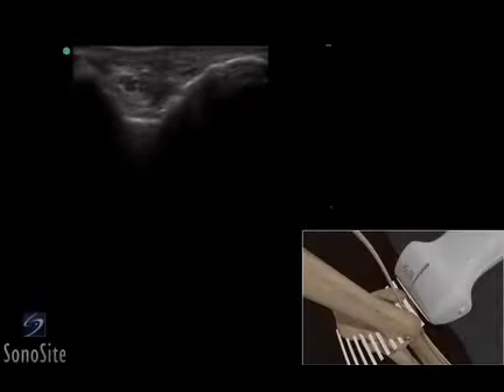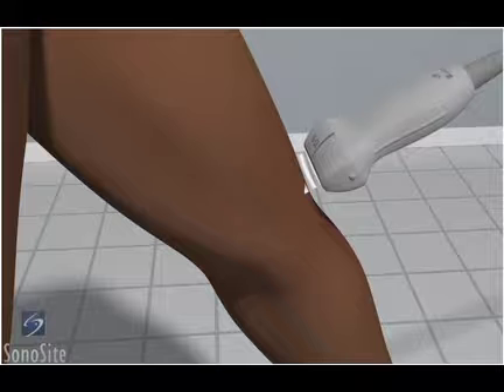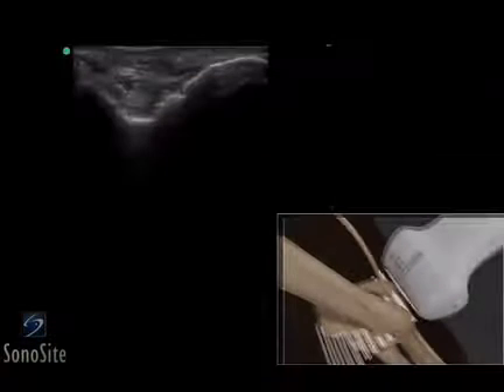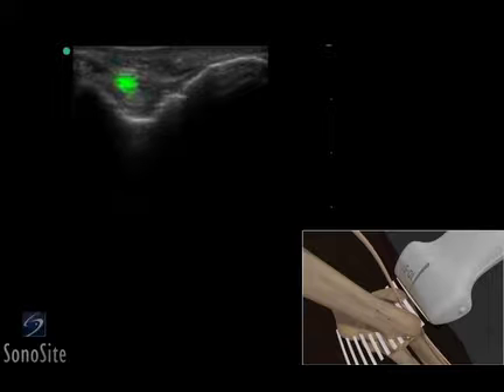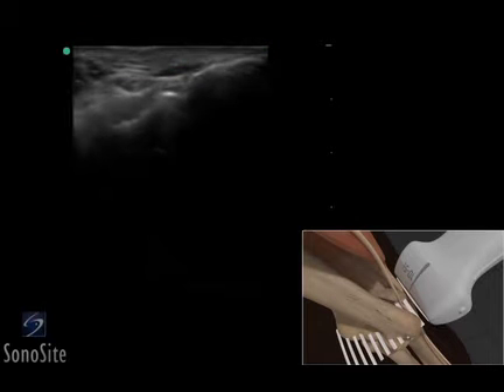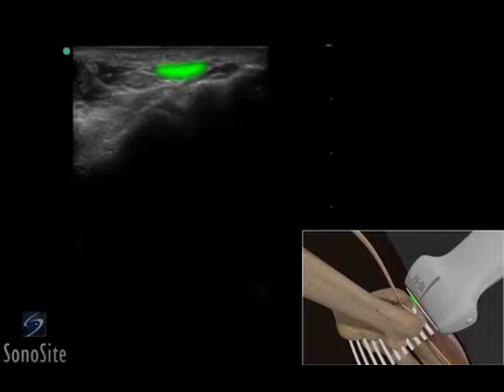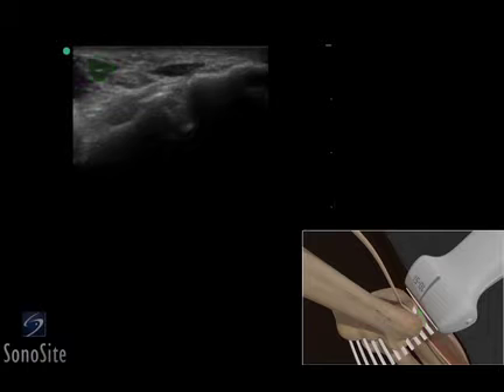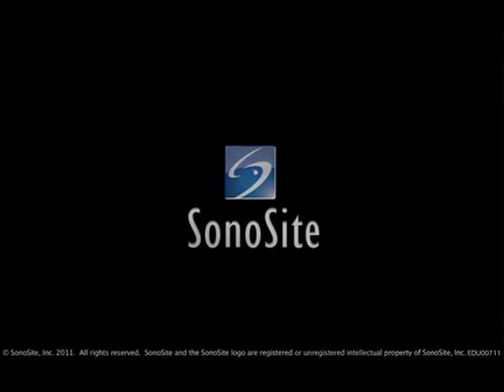3D How To: Ultrasound Exam of the Elbow Cubital Nerve Tunnel - SonoSite Ultrasound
Using 3D animations we have come up with a new way of demonstrating how to perform portable ultrasound examinations. In this educational video you will see a demonstration of the Ultrasound Exam of the Elbow Cubital Nerve Tunnel.